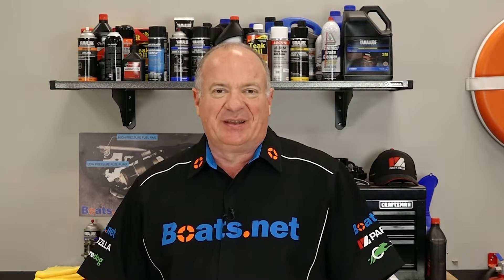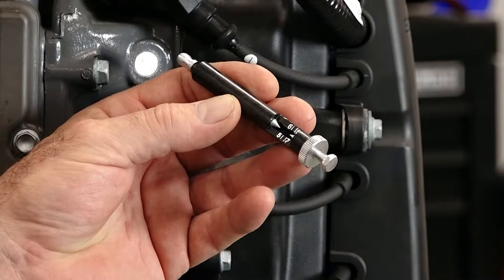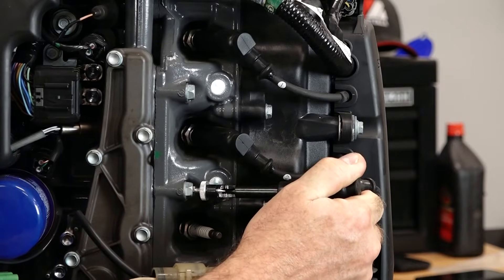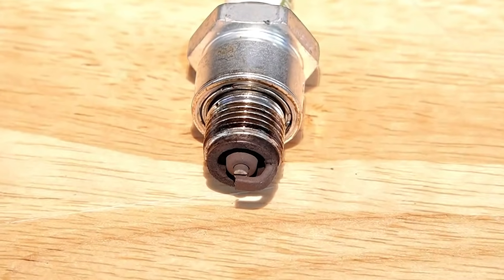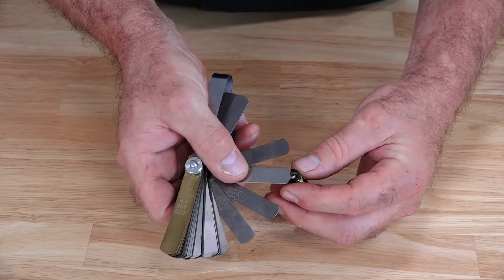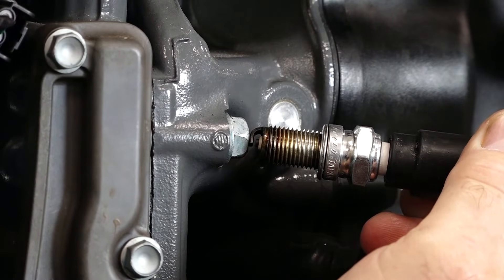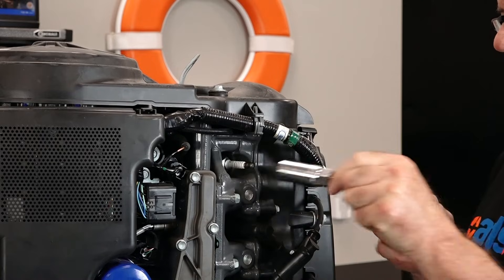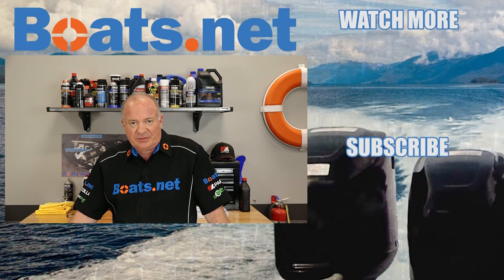How to Test Spark Plugs on an Outboard | Outboard Ignition System PT 2 | Boats.net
See how to test the spark plugs on your outboard in this video from boats.net.

This is the second installment of our three-part series covering the ignition system on your outboard.

In this video, John will show you how to perform a spark plug test and evaluate the condition of your spark plugs on your outboard. The spark plug’s appearance can give you several clues about your engine: is it running too rich? Too lean? Bad rings? Bad fuel mix on your 2-stroke? We’ll look at how to make sure the spark is getting electricity, how to make sure it’s actually producing a spark, and how to tell if the spark you’re seeing is enough to power your outboard.